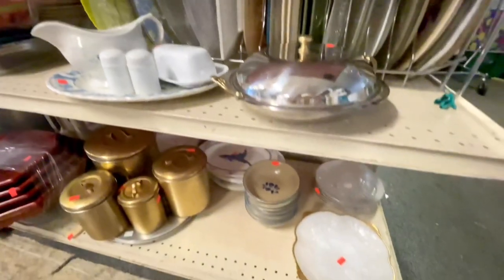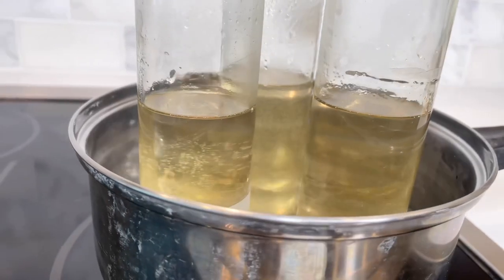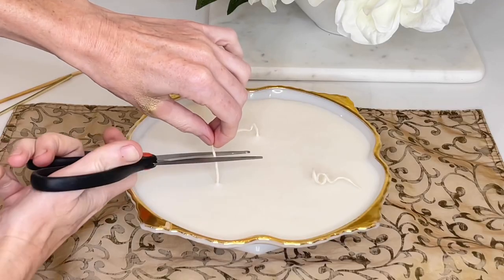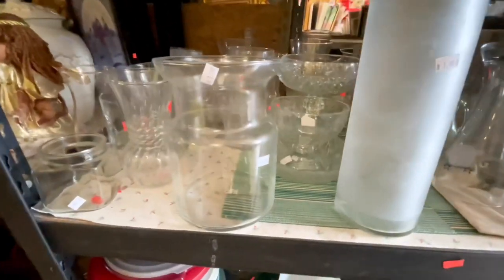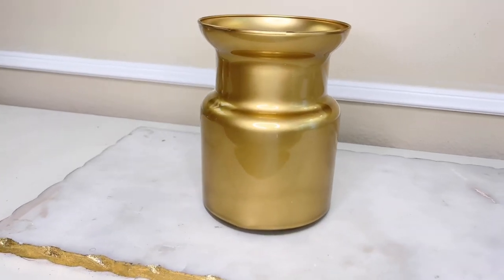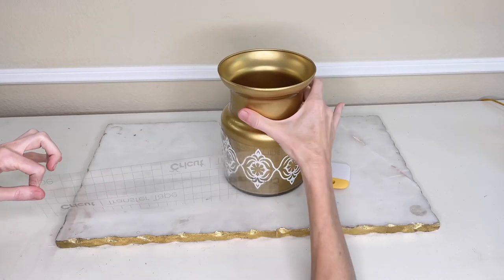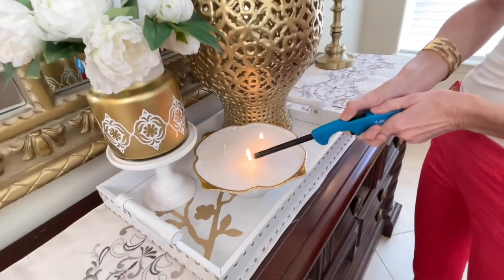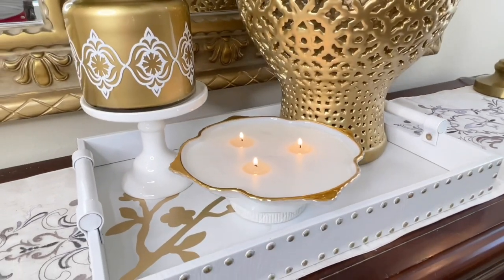🌟 DIY HOME DECOR THRIFT FLIPS | EASY + AFFORDABLE HIGH END DECOR TRANSFORMATIONS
I love shopping at my thrift store! You never know what treasures you will find.  Today I am sharing some easy and affordable DIY home decor thrift flips. To start I am taking thrifted bowl and turning it into a beautiful candle.  I am also transforming a plain glass vase into something spectacular! Plus + I will show you how to make a gorgeous home decor display.

Products you can use:

Gold Rustoleum Spray Paint